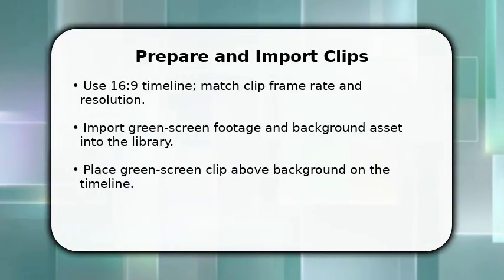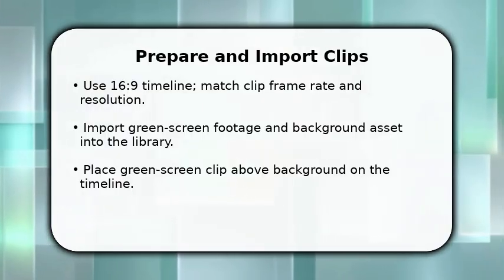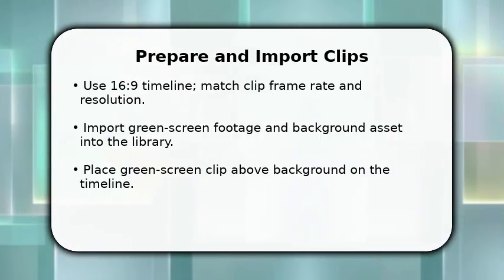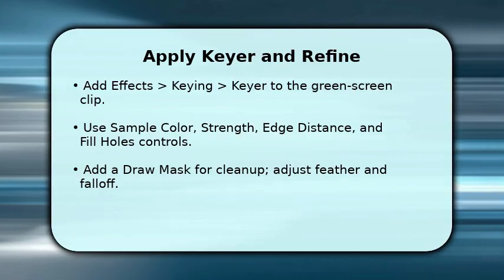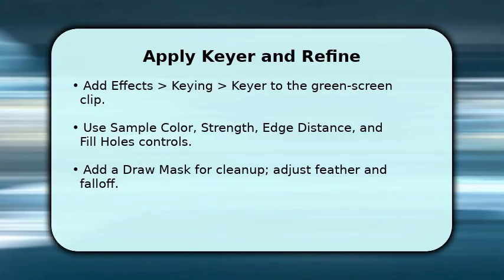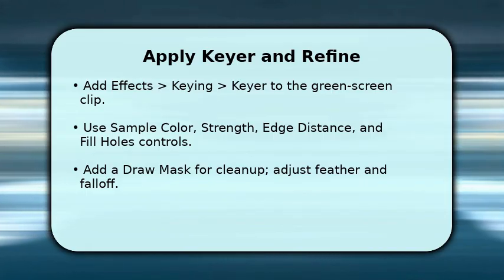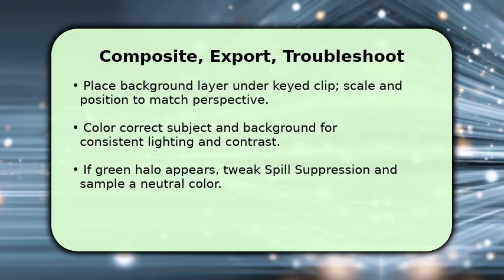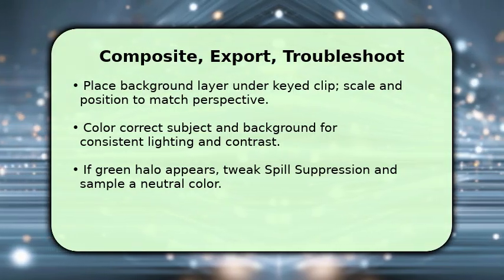How to Use Green Screen Final Cut Pro - Step by Step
Learn the step-bythy process of using a green screen in Final Cut Pro with our comprehensive tutorial. Discover techniques for seamless keying, color correction, and adding dynamic backgrounds to your video projects.